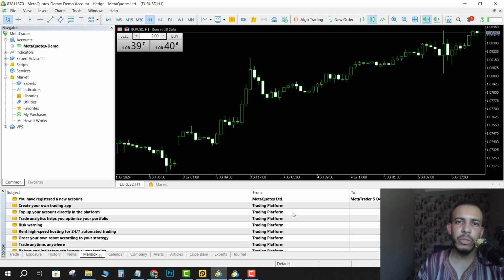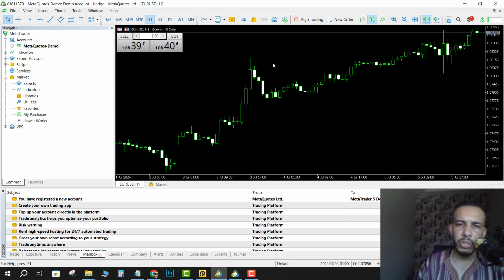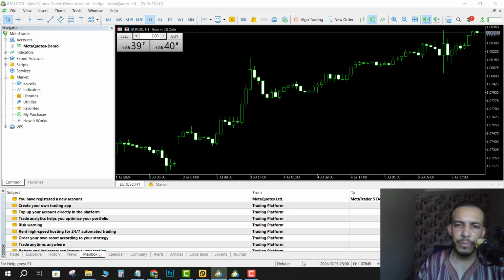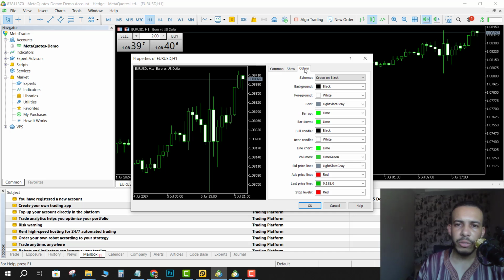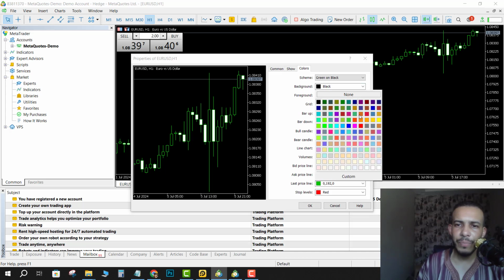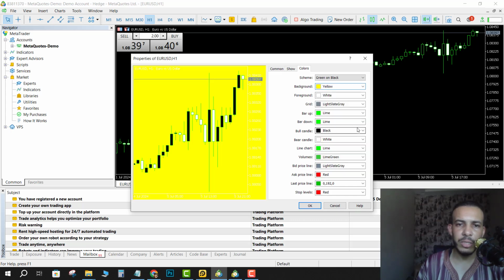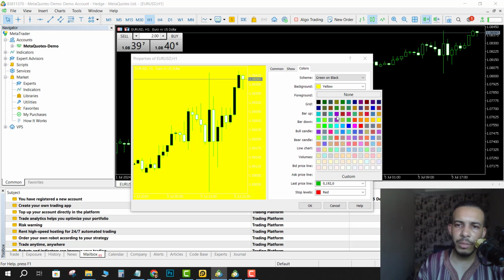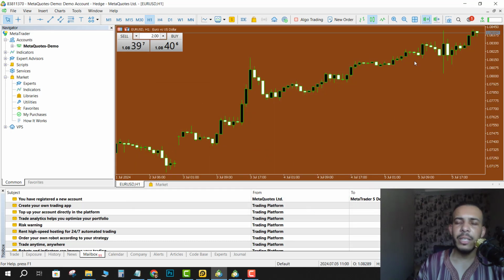How to Change Chart Color in MetaTrader 4 (MT4) on Laptop/PC/Mac - Easy to Follow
How to Change Chart Color in MetaTrader 4 (MT4)
☕️ SUPPORT
Learn how to change the chart color in MetaTrader 4 (MT4) with this simple tutorial. I'll guide you through the steps to customize your chart's appearance, allowing you to create a visual setup that best suits your trading style. Perfect for traders who want to personalize their trading environment.